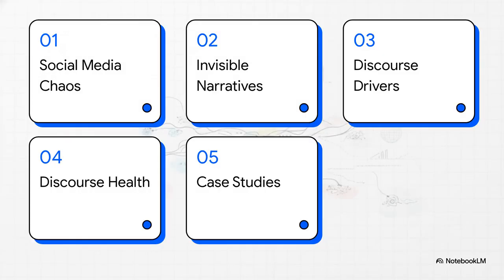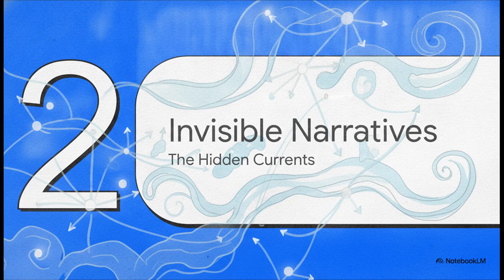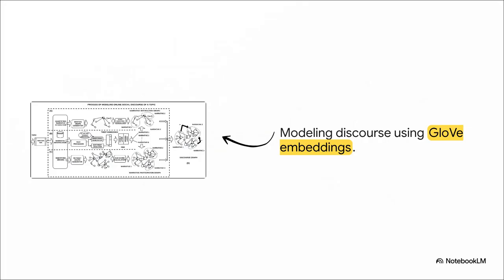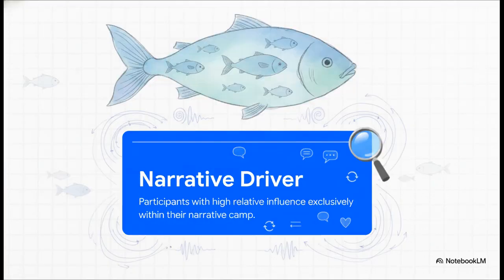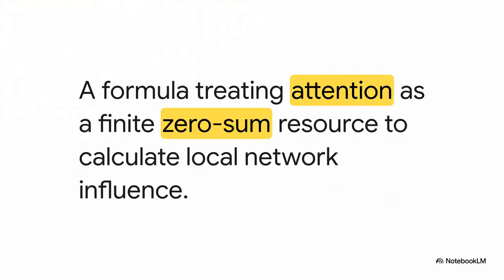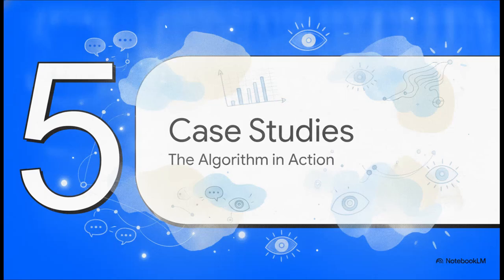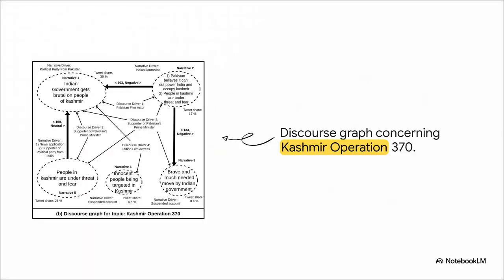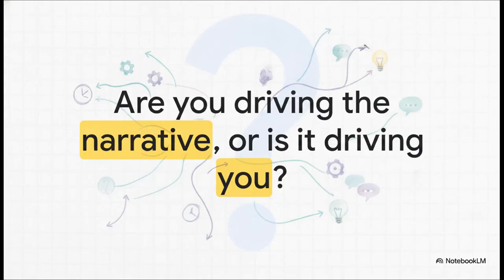Anatomy of Online Discourse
This is an explainer video about the research presented in the following papers:

Raksha Pavagada Subbanarasimha, Srinath Srinivasa and Sridhar Mandyam, “Invisible Stories That Drive Online Social Cognition,” in IEEE Transactions on Computational Social Systems, vol. 7, no. 5, pp. 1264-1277, Oct. 2020, doi: 10.1109/TCSS.2020.3009474.

and

Anish Bhanushali, Raksha Pavagada Subbanarasimha, and Srinath Srinivasa. Identifying Opinion Drivers on Social Media. In Proceedings of ODBASE 2017, Rhodes, Greece, October 23-27, 2017,  Springer International Publishing, Cham, 242–253.